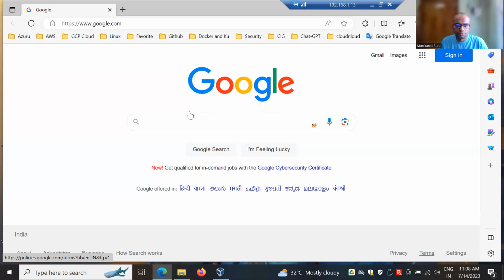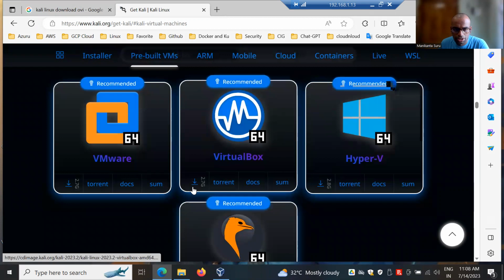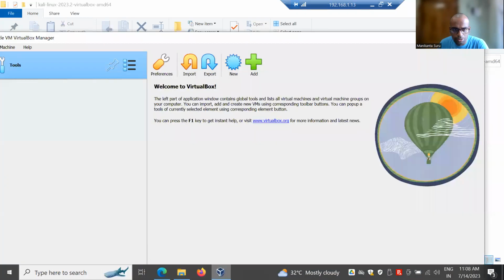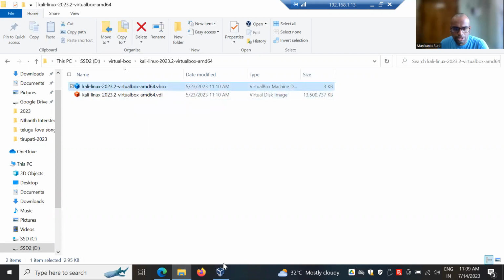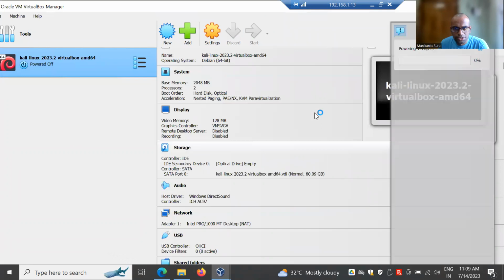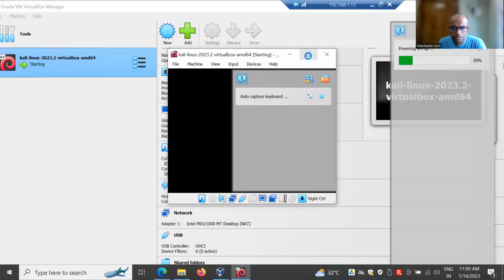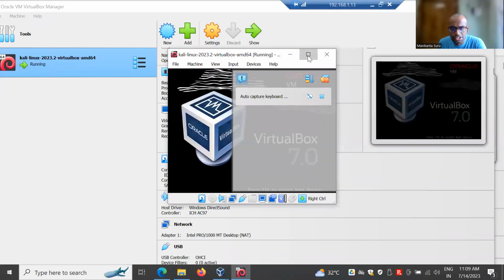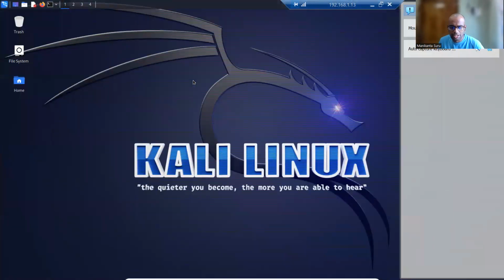Install Kali Linux in VirtualBox (2023) | Kali Linux in 5 Minutes || manitechy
we'll guide you through the step-by-step process of installing Kali Linux on VirtualBox. Kali Linux is a popular distribution for penetration testing and ethical hacking. So, let's get started!"

First, make sure you have VirtualBox installed on your system. If not, head over to the VirtualBox website and download the latest version suitable for your operating system. Once you have VirtualBox installed, let's proceed with the installation of Kali Linux."